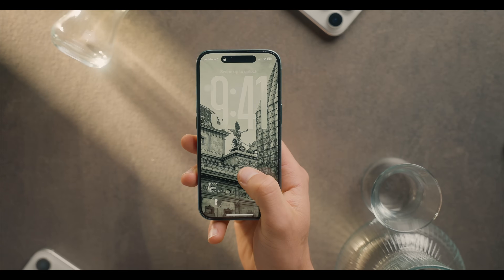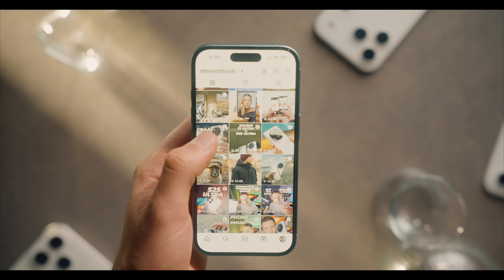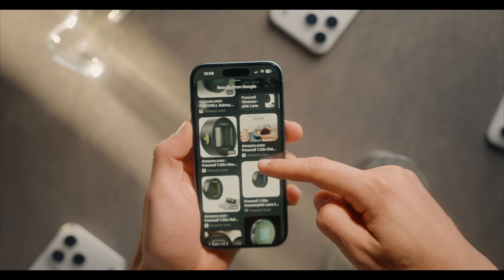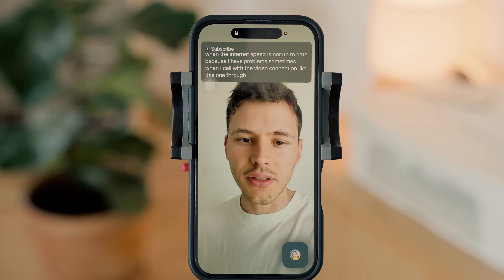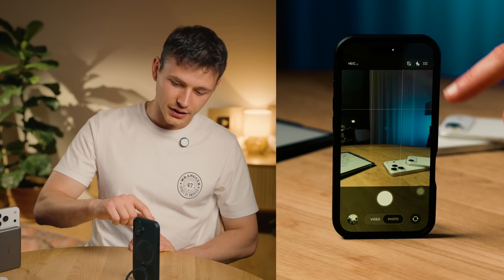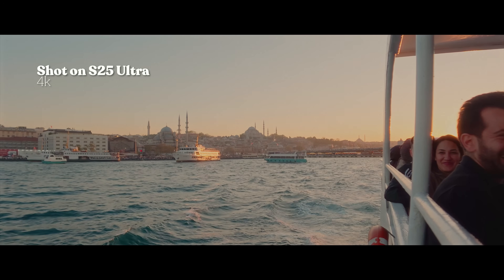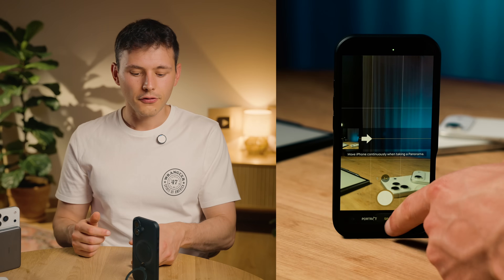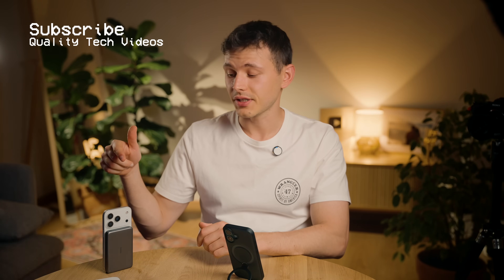iOS 26 Hands-On! Camera, Liquid Glass & Hidden Features Review!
Welcome to my iOS 26 Liquid Glass Review.
I’ve tested the new spatial scene mode that makes 3D Photos, redesigned photo and video modes, and yes, Apple finally touched the camera settings UI. Sadly there's no manual mode yet.

Gear I used to make this video:
Phone Anamorphic Lens
All my Gear

Timecodes:
00:00 - iOS 26 Cool 3D Photos Spacial Scene!
00:53 - iOS 26 Liquid Glass Dark Mode and White Mode
01:19 - iOS 26 Assistive Touch Problems
01:42 - iOS 26 Battery Life and Charging Time
02:15 - iOS 26 New Screenshots: Circle to Search, Apple Intelligence, Chat GPT
02:34 - iOS 26 Epic Facetime and Call Transcriptions
03:48 - iOS 26 Liquid Glass Camera Update (Photography Mode)
04:47 - iOS 26 Camera Settings Redesign
05:50 - iOS 26 Camera Update (Video Mode)
06:20 - iOS 26 Camera Manual Mode
06:55 - iOS 26 New Portrait Mode
07:31 - iOS 26 iPhone 17 Pro Camera Wishlist

This comprehensive review covers:
iOS 26 Liquid Glass design changes
New 3D Spatial Photo feature
Battery life and Assistive Touch bugs
Redesigned camera interface
New photo and video modes
Portrait Mode
Apple Intelligence, facetime transcription tools, and more of whats to come to iPhone 17 Pro

This is not just a spec sheet breakdown, this is a hands-on review, tested in real scenarios.